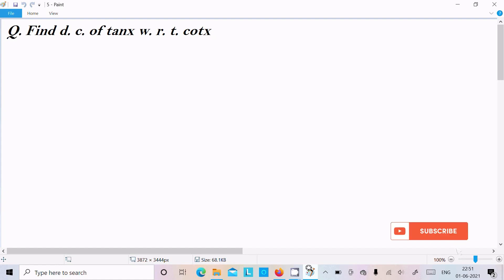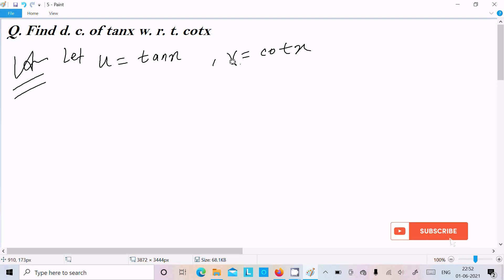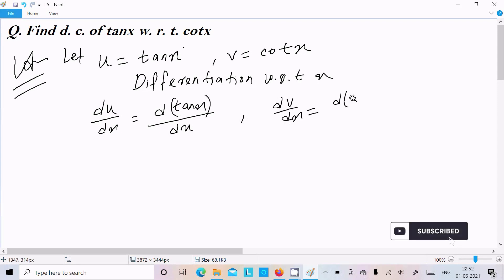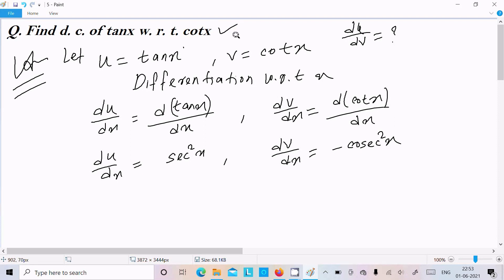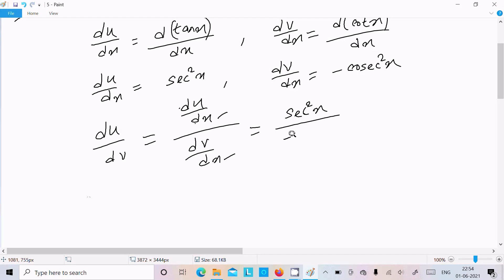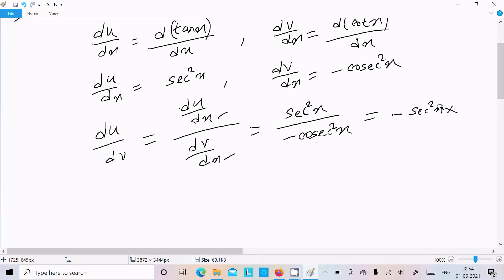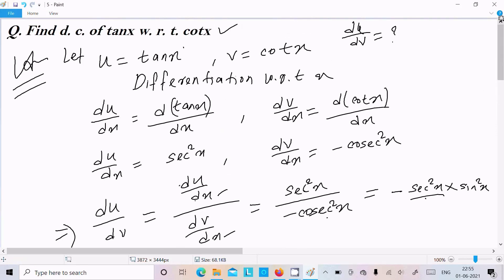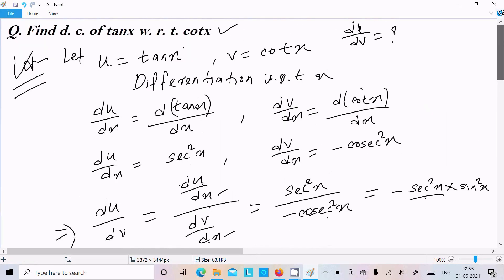Find derivative of tanx with respect to cotx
derivative of tanx with respect to cotx
find the d.c of tanx w.r.t cotx
derivative of sinx wrt cotx
find the derivative of sin2x with respect to tanx
derivative of tanx
differentiate with respect to tanx